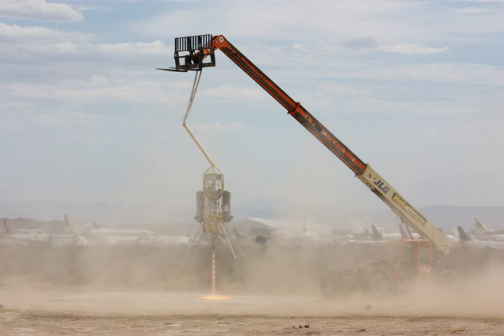Tethered flight test | Wikipedia audio article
- Socrates

SUMMARY
A tethered flight test is a type of flight testing where a machine is connected by a tether to the ground. Tethered testing may be used when motion through the atmosphere is not required to sustain flight, such as for airship; VTOL, rotary wing or tiltwing aircraft (tethered hovering); or for tests of certain rockets, such as vertical takeoff, vertical landing (VTVL). Fixed wing scale models can be tested on a tether in a wind tunnel, simulating motion through the atmosphere.